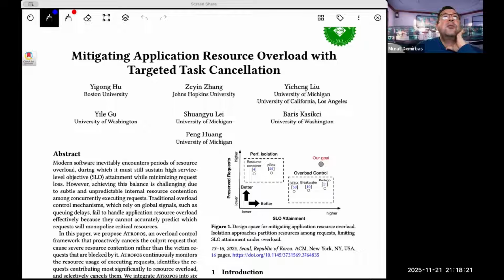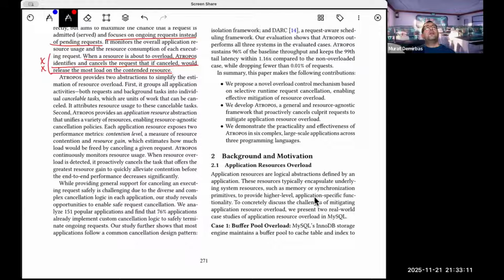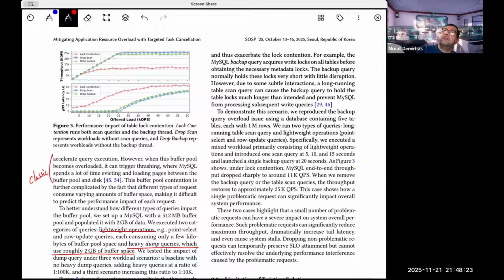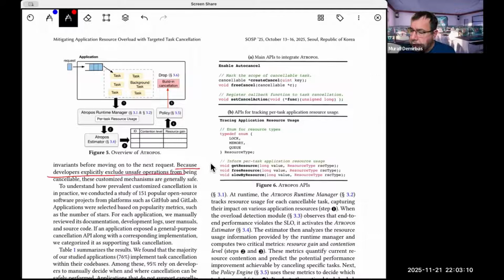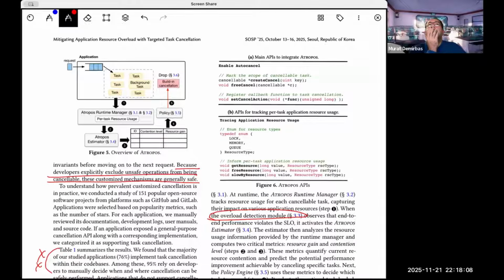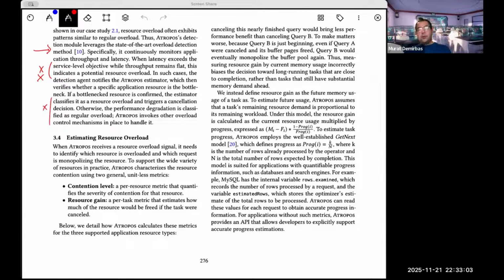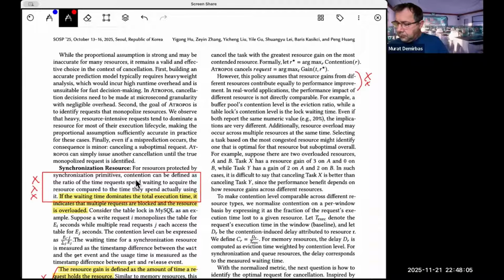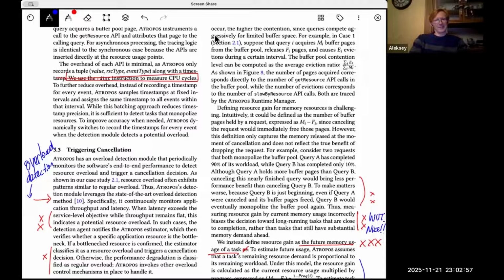Murat and Aleksey Read Papers: "Mitigating Application Resource Overload with Targeted Cancellation"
After a long break, Murat and Aleksey are reading again. This time we covered "Mitigating Application Resource Overload with Targeted Task Cancellation" SOSP'25 paper.